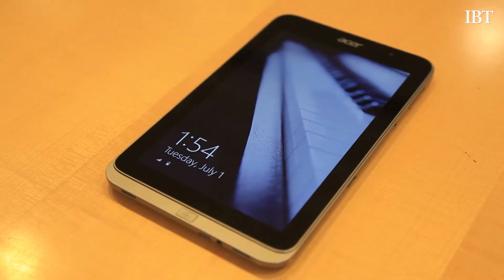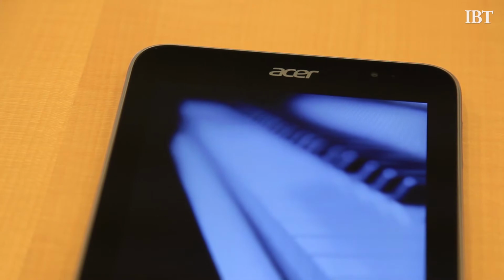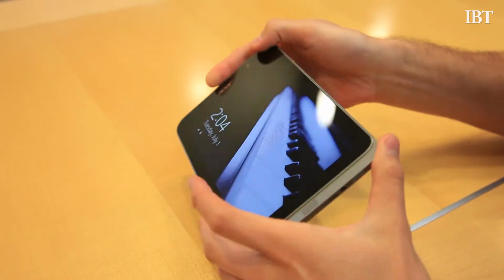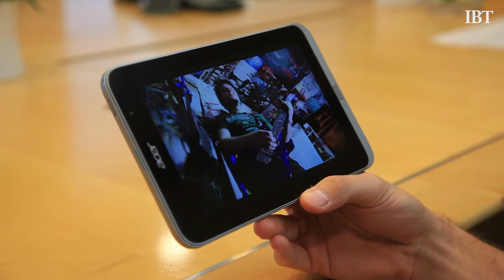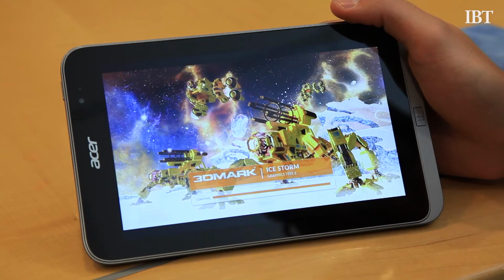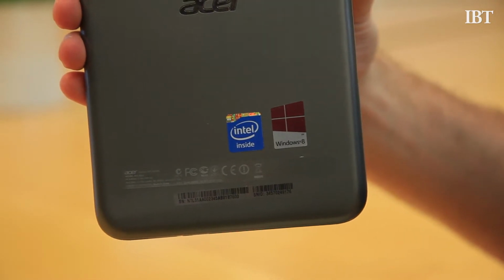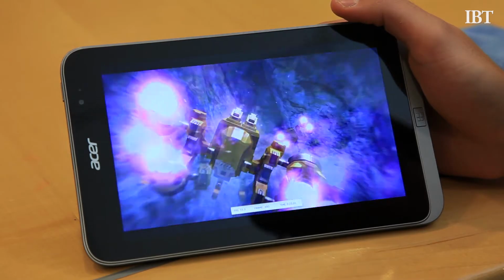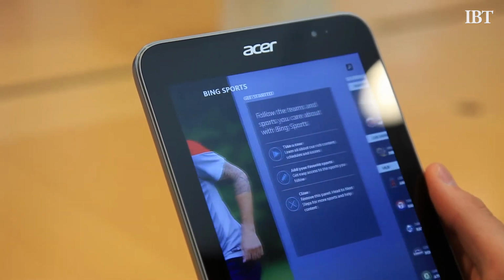Acer's Weirdly-Shaped Tablet Is Too Pricey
Acer sent its newest 8 inch tablet, the Iconia W4. The model they sent was the most expensive with the nicest screen and largest hard drive, but do its features justify its high price?